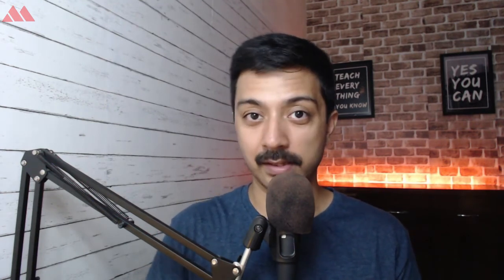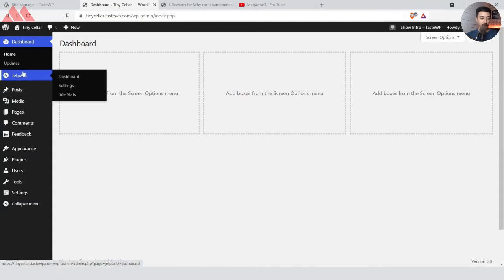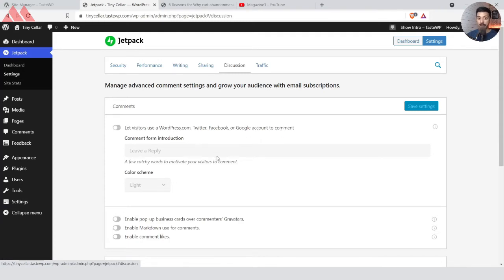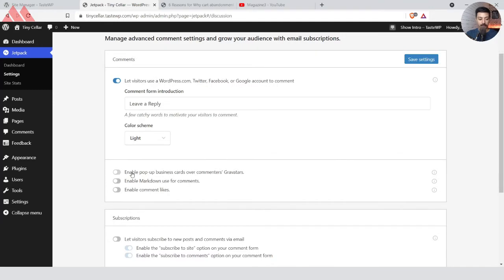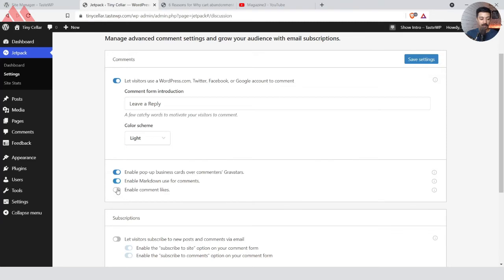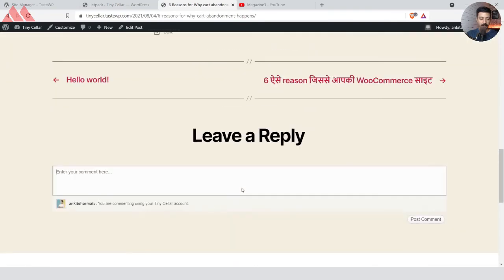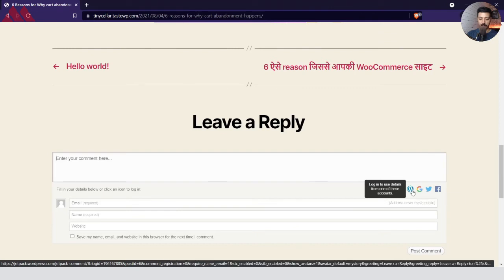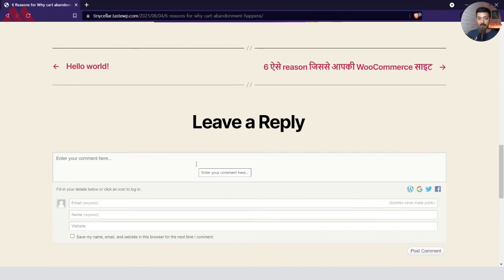How to add Social Login in WordPress Comments for Free with Jetpack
How to allow your blog visitors to comment using Social media profiles using Free Jetpack in WordPress.